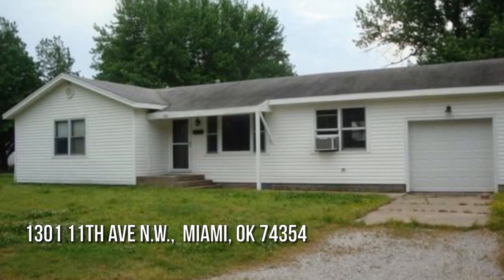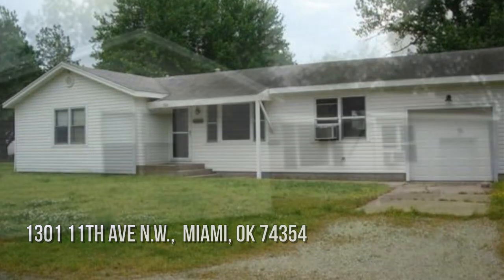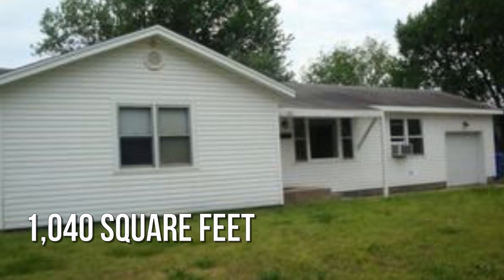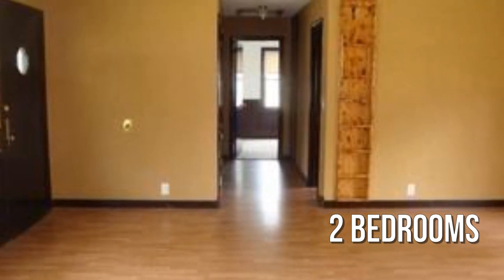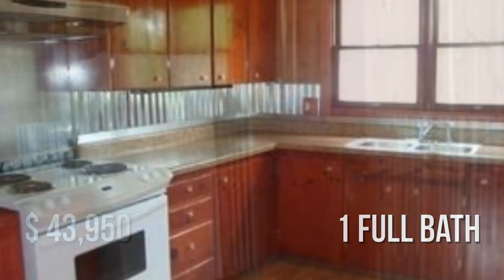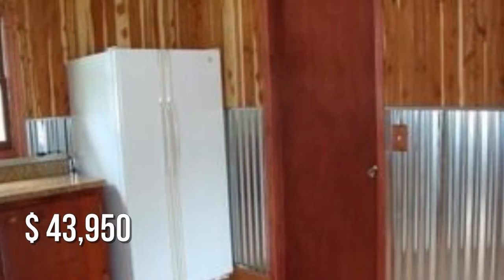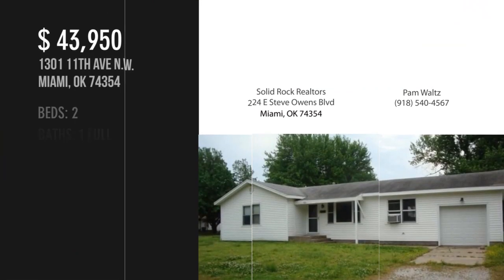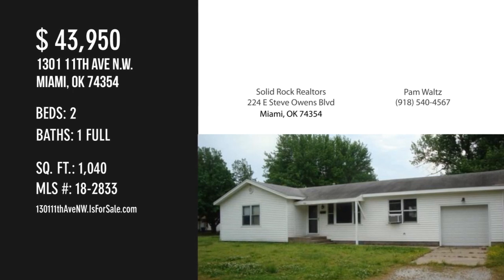1301 11th Ave N.W., Miami, OK 74354 - Pam Waltz - MLS 18-2833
1301 11th Ave N.W.
Miami, OK 74354
MLS 18-2833

Cute remodeled home ready for new owner.   Home includes 2 bedrooms and 1 bath, living, kitchen and dining area.  One car attached garage.  Sitting on a corner lot in the Northwest.   Call today to see the updates on this home.

Contact Agent:
Pam Waltz
Solid Rock Realtors